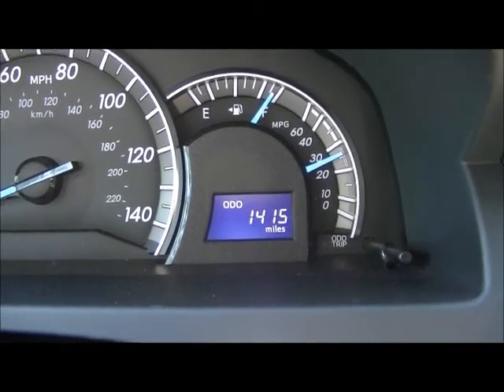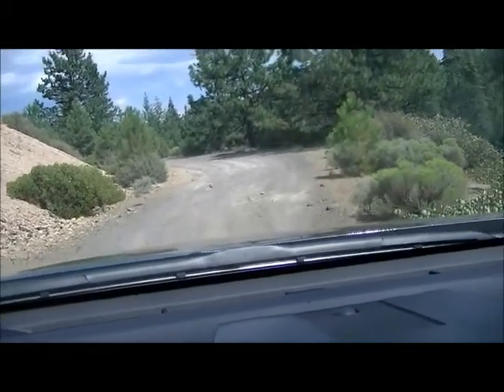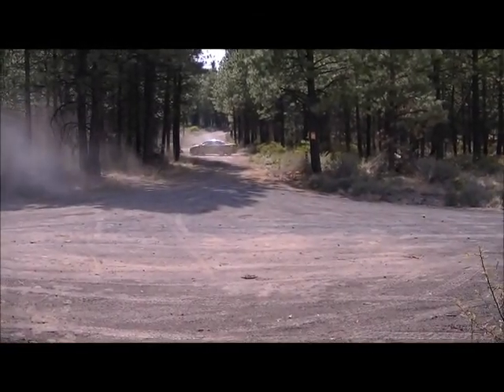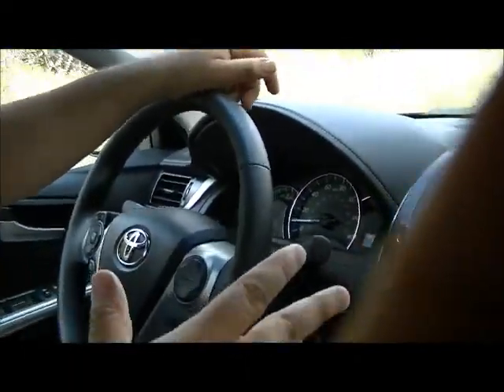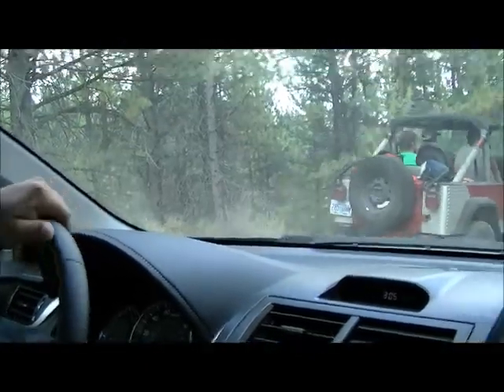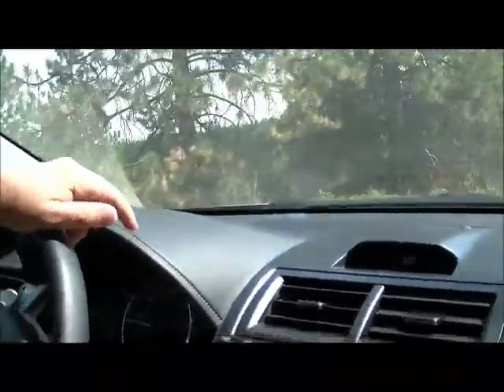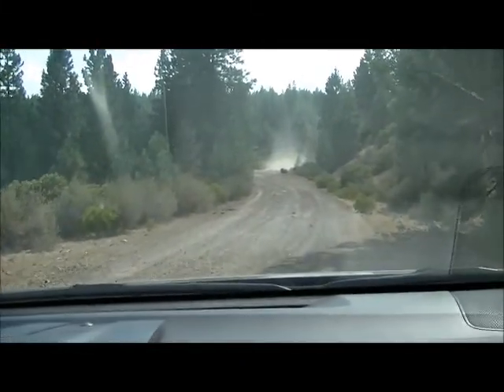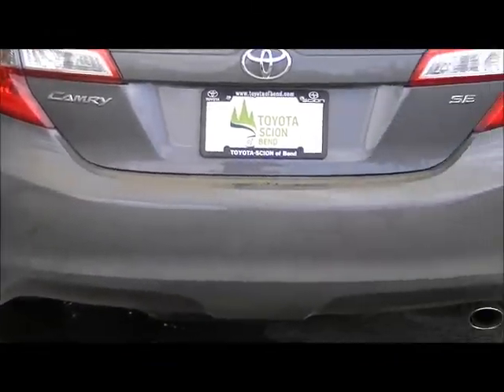2013 Toyota Camry VSC in dirt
Took the Camry out to LIGHTLY play around in the dirt. Wanted to see what the traction control and VSC felt like.